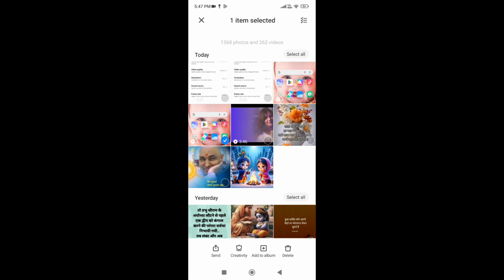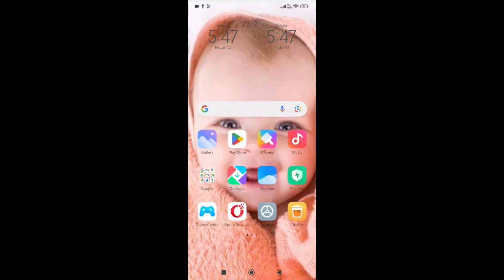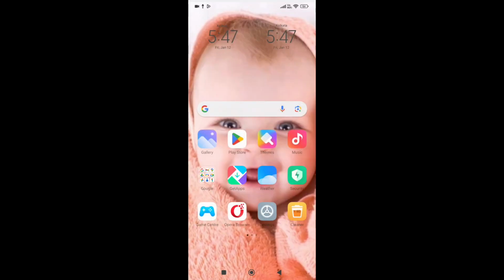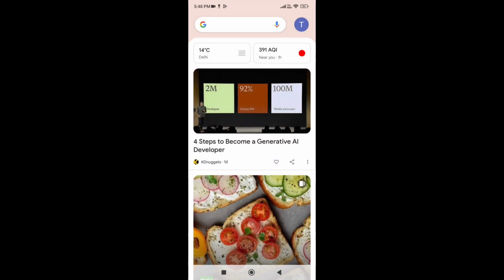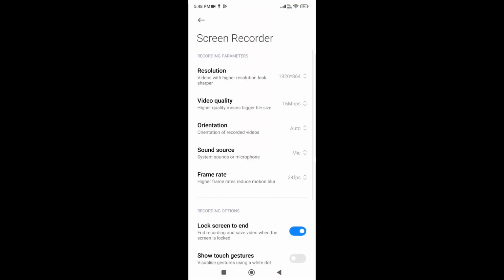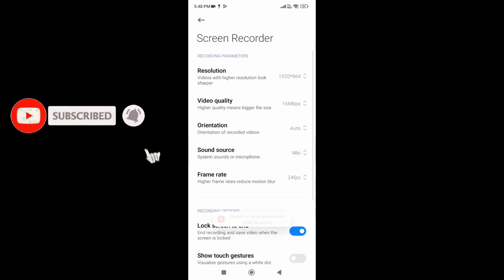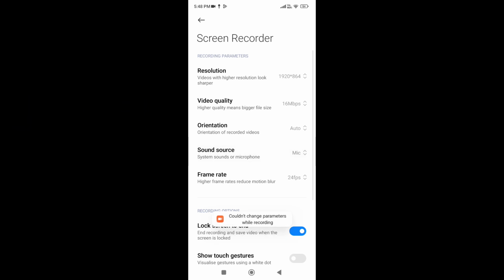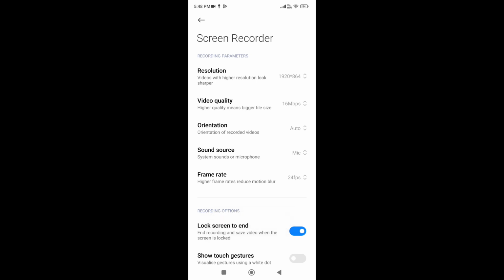Redmi Note 10 Note: Screen Recording Is Not Recording Mic Voice | Screen Recording No Sound Android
Redmi Note 10 Note: Screen Recording Is Not Recording Mic Voice | Why Screen Recording Has No Sound Android

If Redmi note 10 no voice screen recording issue you are facing, this tutorial is for you. I also faced the sme issue with Xiaomi screen recorder no sound and then I did some troubleshooting to find its best fix.